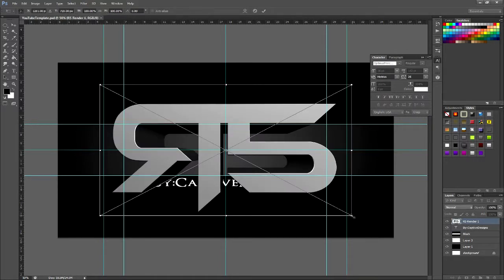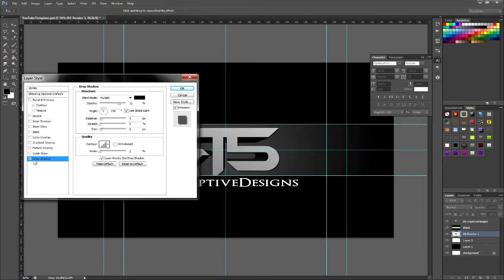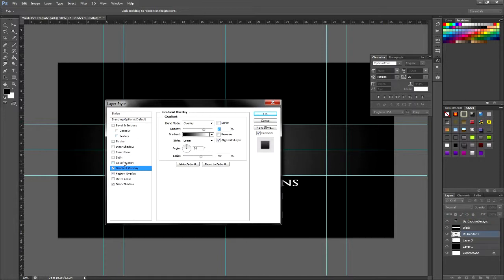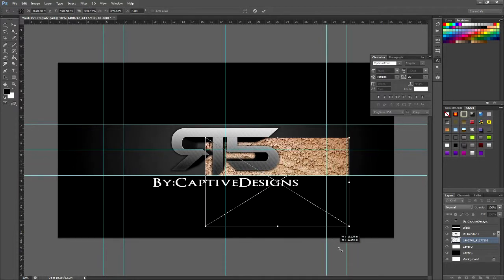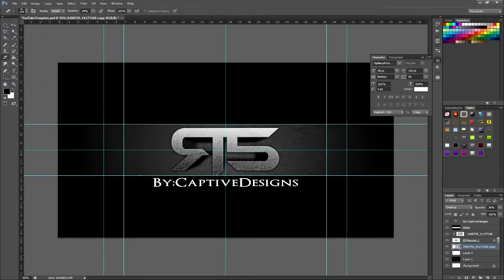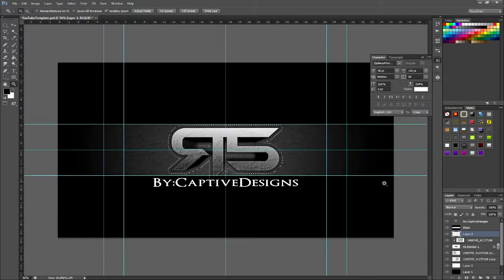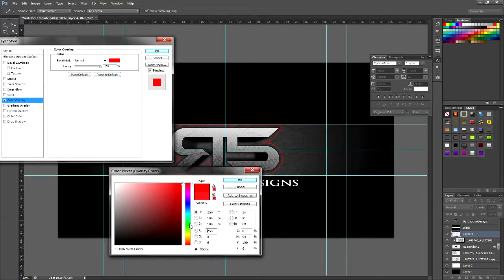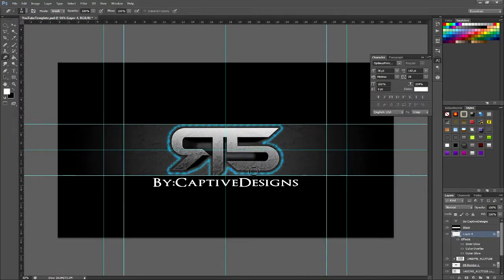Tutorial: Photoshop (How To Make Channel Art) #4